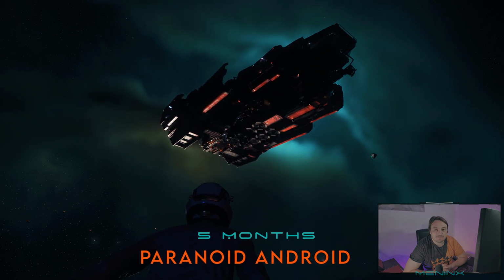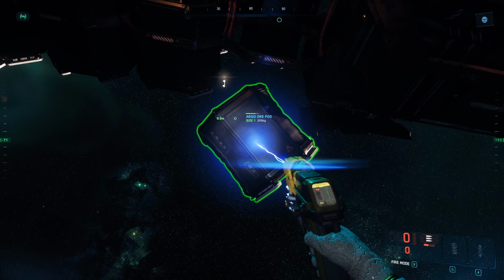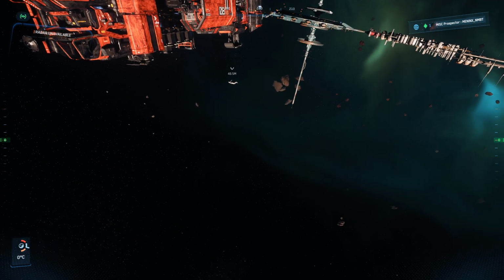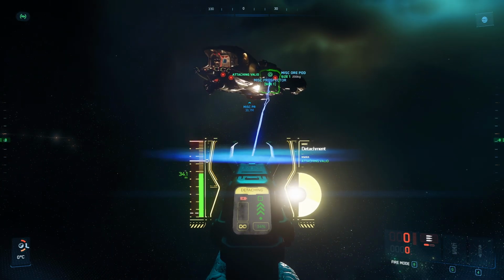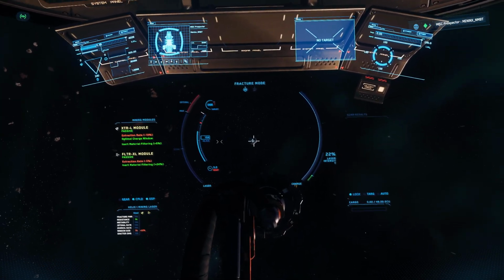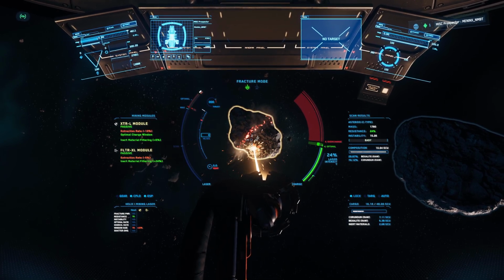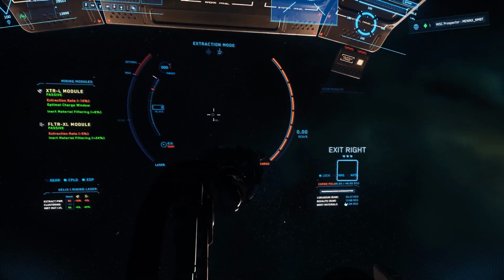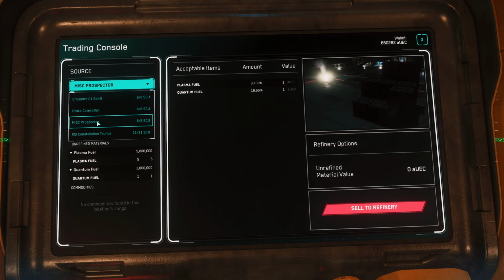Warning: Stolen Mole Bags Confiscated in Star Citizen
I stole some mole bags from an abandoned ship, and after I mined, they were confiscated.

I spent time replacing my p[prospector bags with those of an abandoned mole, and went out mining, then when I got back to sell the ore, the bags did not register, and when I logged back in they had been taken, Warning: Stolen Mole Bags Confiscated in Star Citizen

I think my voice over went out of sync with the video in parts

Players:
Meninx_NMBT

Chapters:
0:00 - Intro
0:52 - Getting in the Mole to Unlock It
5:35 - Remove the Mole Bags
8:32 - Getting the Prospector
10:55 - Remove the mole bags

Use code STAR-2MF3-L4WP when creating a new Star Citizen account

Equipment:
Meninx PC Specs:
GAMDIAS NESO P1 White Full Tower ATX Case.
MSI MAG B760 TOMAHAWK WIFI Motherboard.
CORSAIR VENGEANCE DDR5 RAM 64GB.
Logi MX Keyboard.
Logi Ergonomic Mouse.
DJI OSMO Pocket 3 Camera.
Elgato Wave XLR Sound Card.

Kilthanis PC Specs:
32GB TeamGroup T-Force XTream.